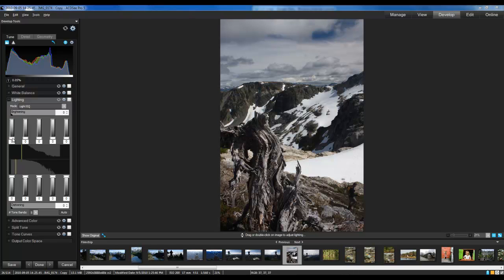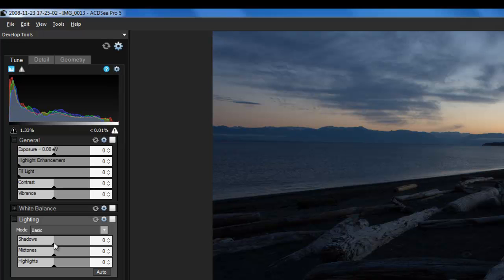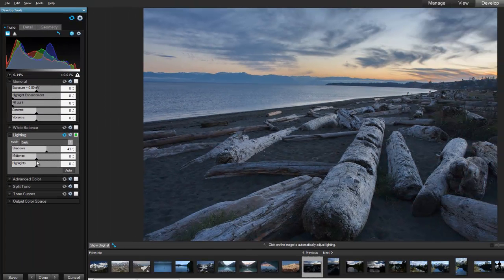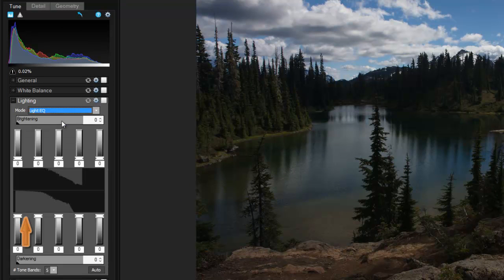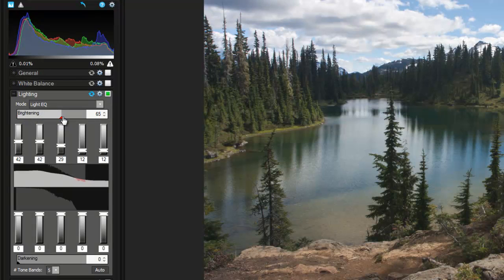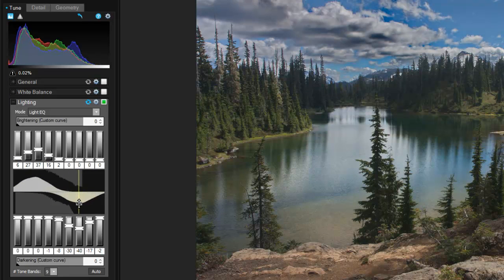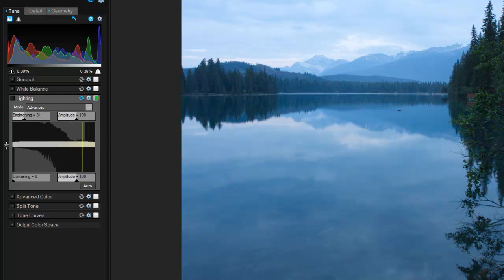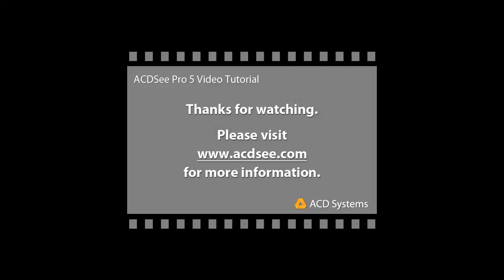Lighting and Contrast Enhancement (LCE)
ACDSee's LCE analyzes and maps the dark and light areas of your image, creating tonal "exposure zones", which allows adjustments to be applied selectively to each zone, either automatically or totally controlled by the user.

In this tutorial you will be shown the 3 different modes available to you in the LCE as well explaining some of the graphical tools and tricks that LCE possesses.